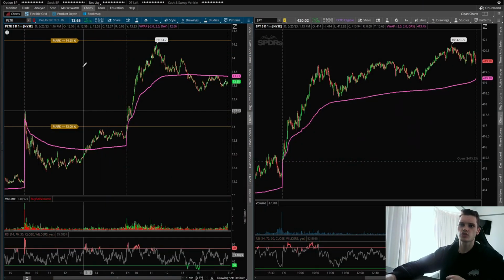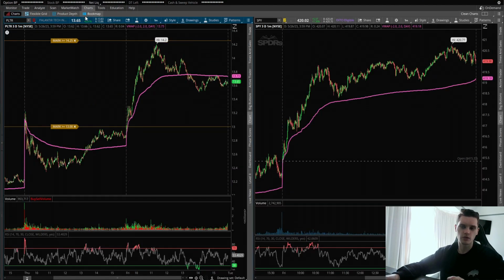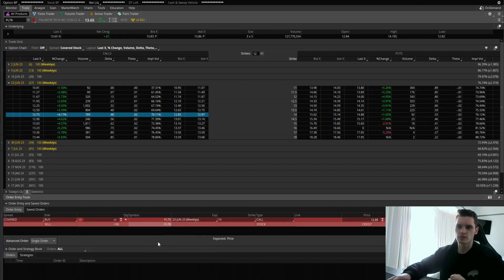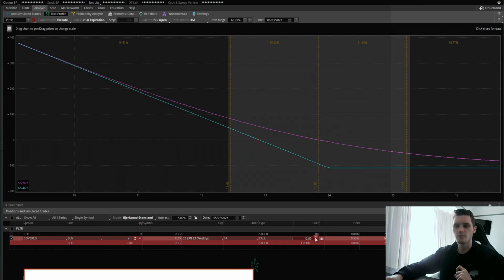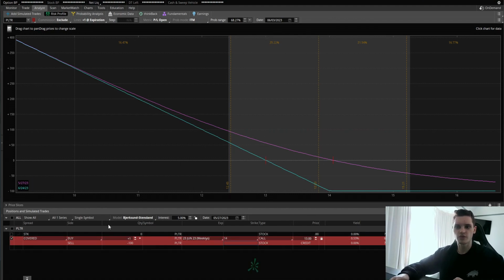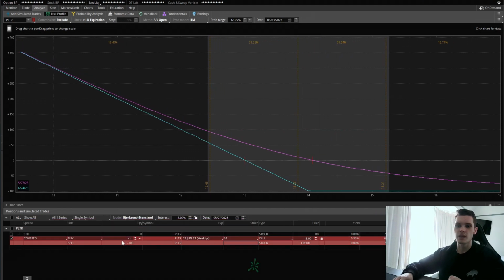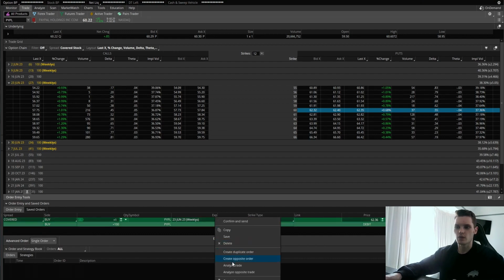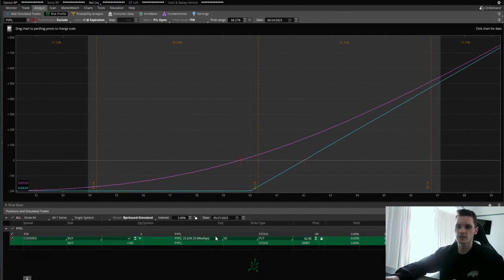How To Trade Covered Stock (Short Shares, Buy Calls in 1 Trade)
👉About This Video👈
In this informative video, we'll guide you through the process of trading covered stock on Think or Swim. Whether you're interested in shorting 100 shares, buying calls, or buying puts, this tutorial will show you how to trade with defined risk.

To get started, we'll demonstrate the steps on the trade tab, specifically the option chain. By switching from single to spread and selecting "covered stock," you can unlock the potential of this trading strategy. Using the example of Palantir, an overbought stock, we'll explore a one to two-point pullback opportunity.

We'll discuss the importance of choosing a 20 to 30-day expiration and identifying a target price below the current trading level. With a defined risk above the stock's price, we'll showcase how to short 100 shares and buy a call using the "hit the bid" option. The analyze tab will provide a comprehensive view of the trade, indicating the defined risk and potential upside.

Moreover, we'll explain how this method allows for more control over your entry point. By adjusting the credit and strike price, you can tailor your risk to fit your preferences. Confirm and send the trade with ease, knowing that your risk is defined until the specified expiration date.

If the call closes in the money, your shares will be covered without additional action. However, if it closes out of the money, you can naturally buy back your shares to remove the defined risk. This flexibility makes covered stock trading a powerful tool in your trading arsenal.

The same principles apply when buying puts. We'll use PayPal as an example to demonstrate a long-biased approach. By defining the risk below the stock price, you'll learn how to buy puts and buy 100 shares simultaneously. Analyzing the trade will reveal the defined risk and unlimited upside potential.

Furthermore, we'll show you how to fine-tune your risk by adjusting the strike price. This technique becomes particularly valuable when dealing with volatile options or wide spreads. Enjoy the confidence of knowing your maximum potential loss before entering the trade.

If you're interested in learning more about this trading strategy or want to see the strategy in action, don't forget to drop a like, subscribe to our channel, and check out our other videos. Take your trading to the next level with covered stock trading on Think or Swim.